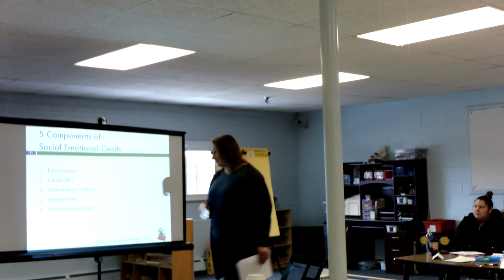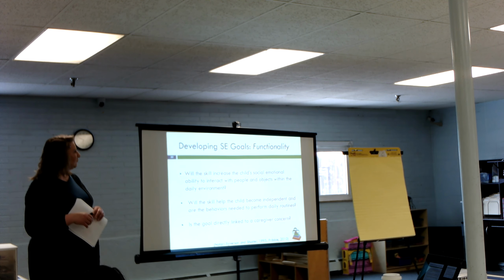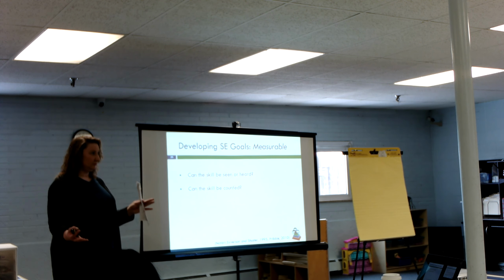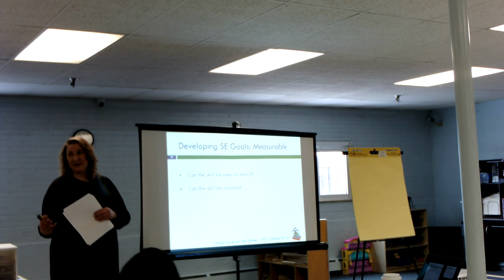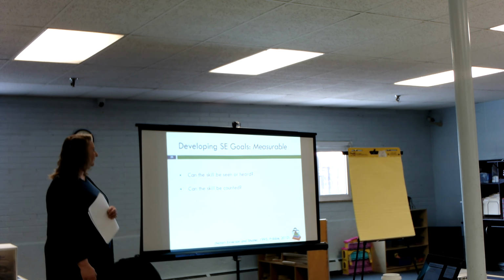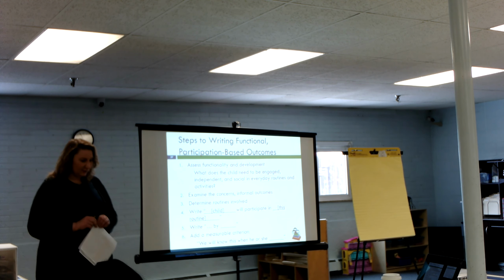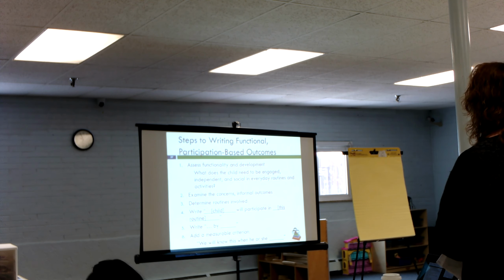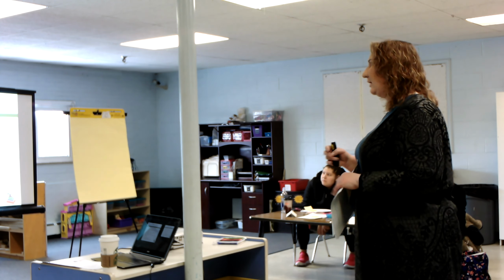03.02.119_CM_sess11_4